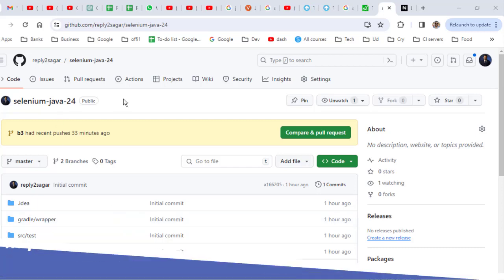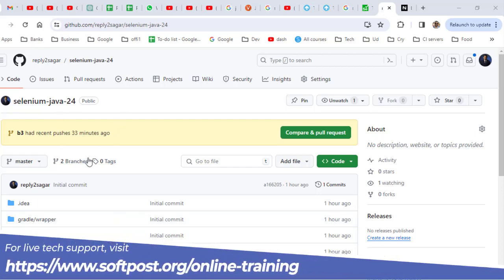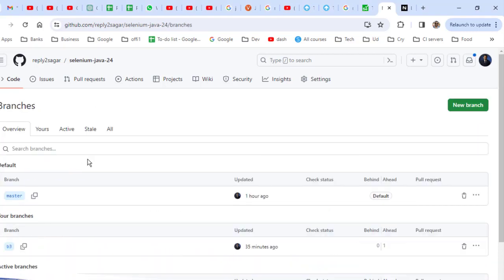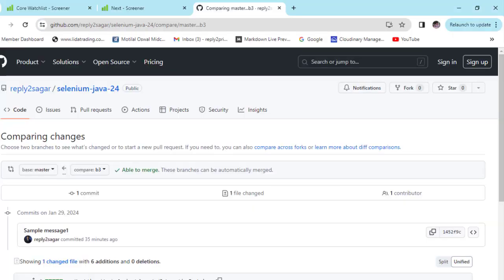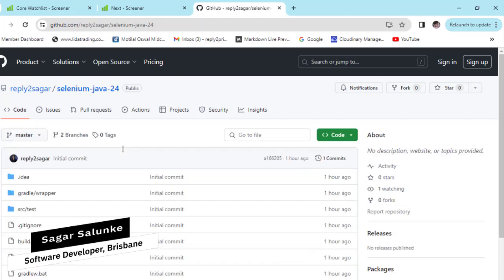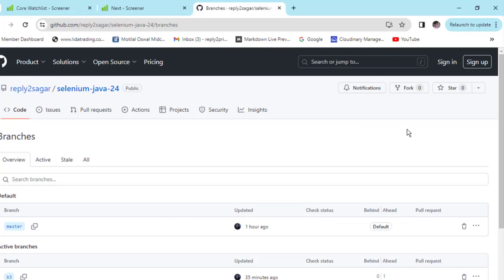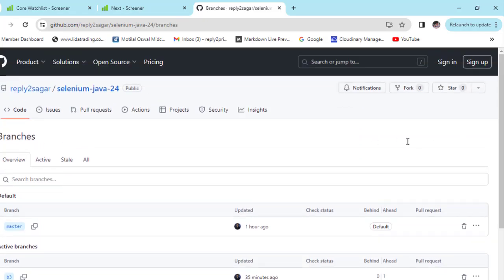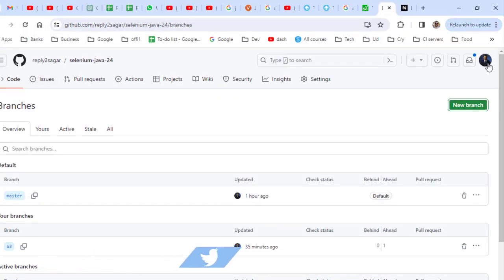unable to create new branch in github repository new branch button not visible in github SOLVED